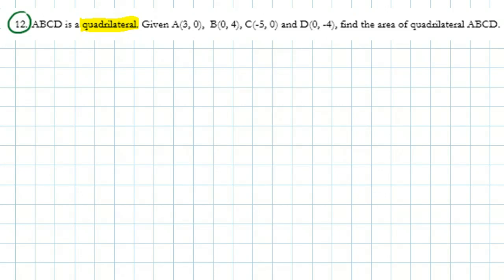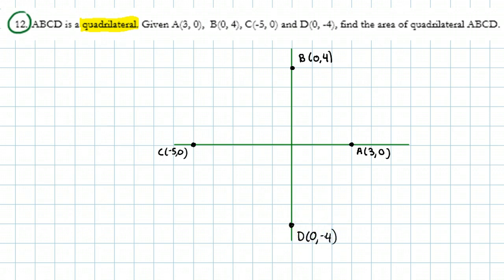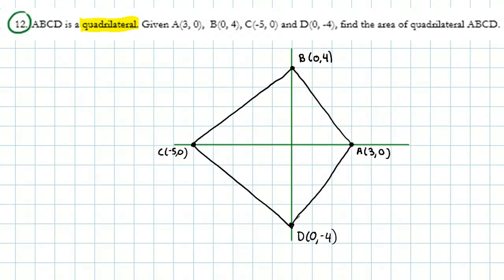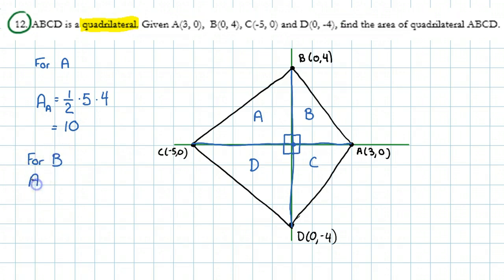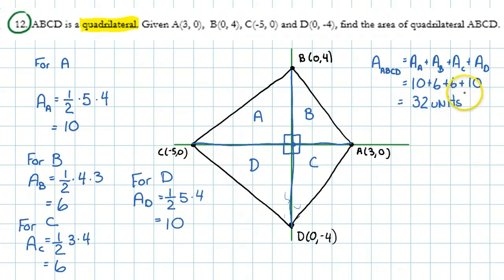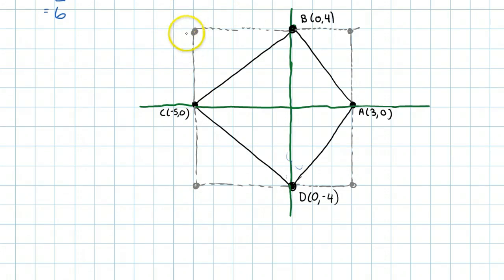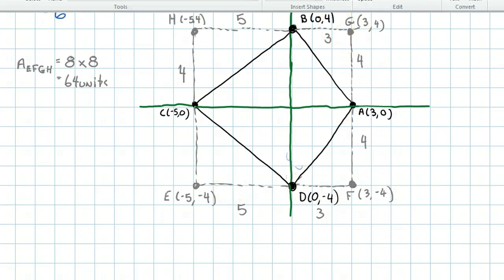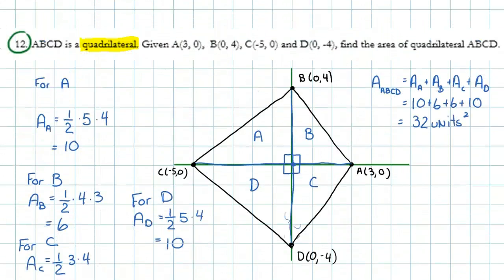Coordinate Geometry - Lesson 1 #12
Example Coordinate Geometry - Finding the area of a quadrilateral.